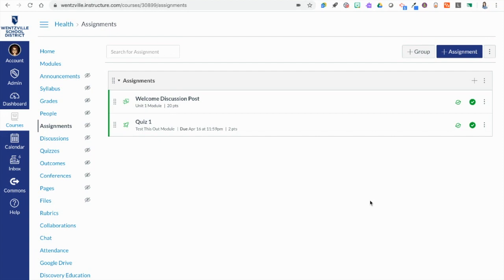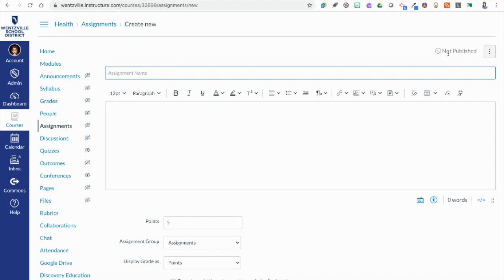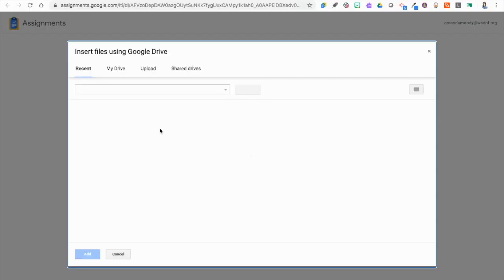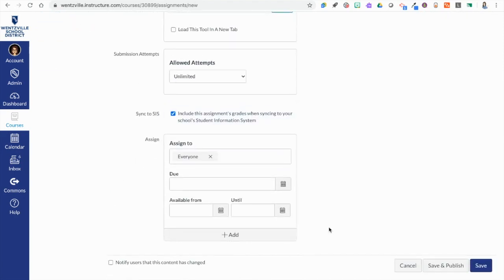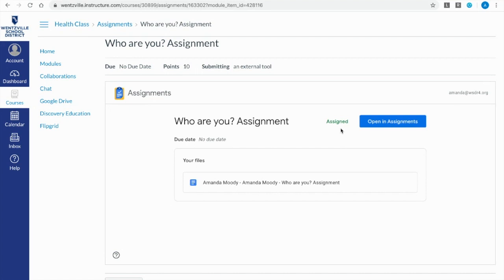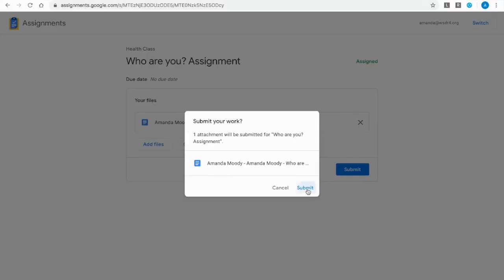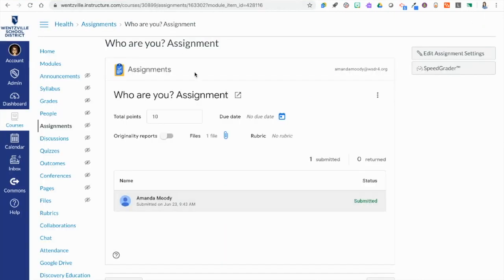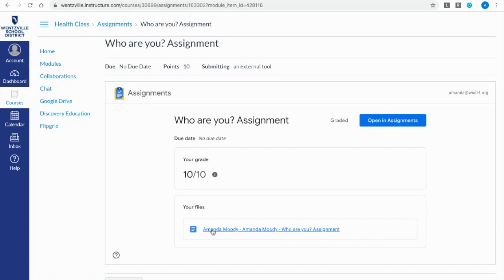Google Assignments in Canvas Tutorial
This video tutorial walks you through how to set up a Google Assignment assignment in Canvas. Google Assignments allows you to make a copy of a Google Drive item for each student in your class.

To learn more about Google Assignments and Canvas, check out the guide